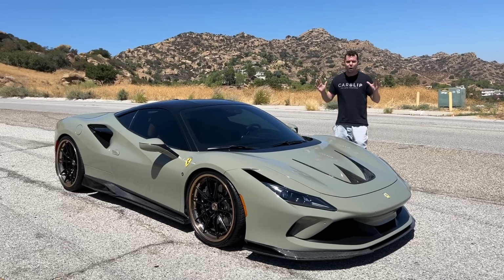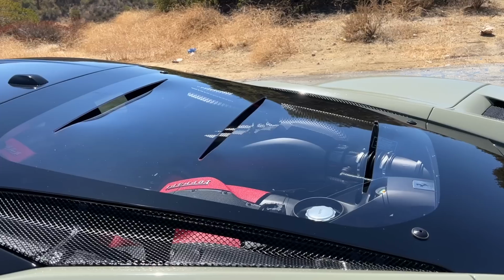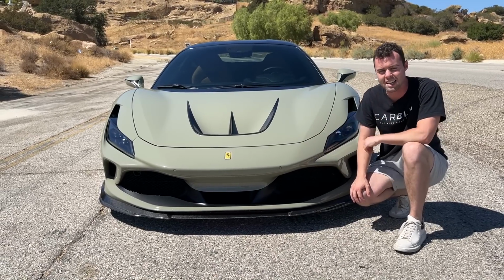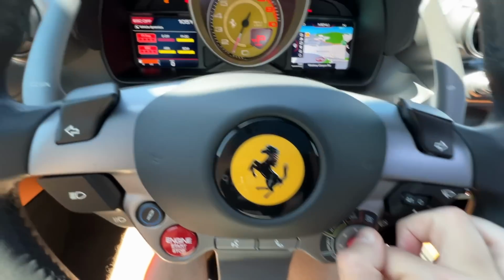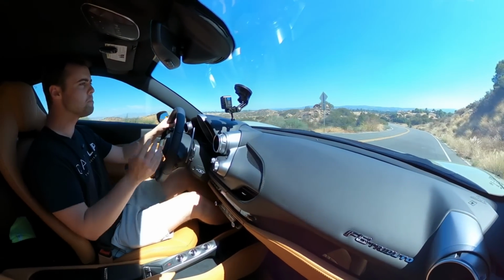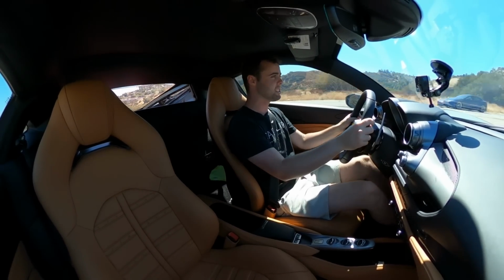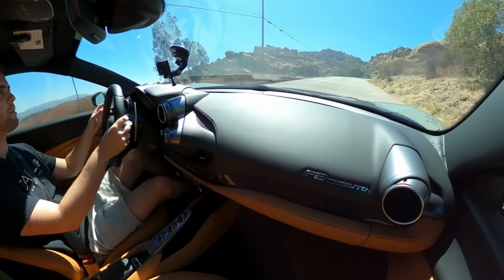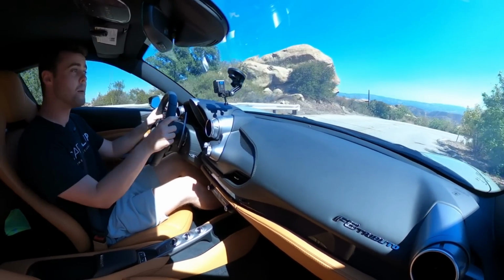The $350,000 Ferrari F8 Tributo Is EXTREMELY Underrated!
Looking for a new car? Get the best price possible and buy a new car through me with Carblip!

Follow Lloyd! ► @ll0yd_waybetter

Family friendly